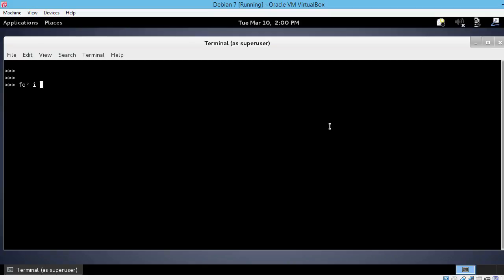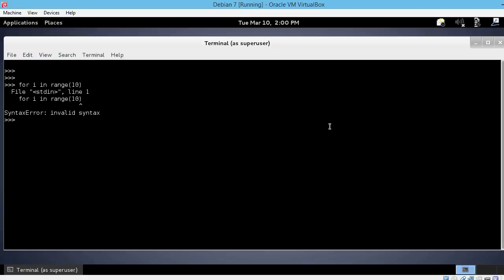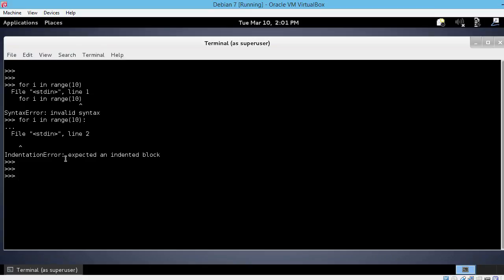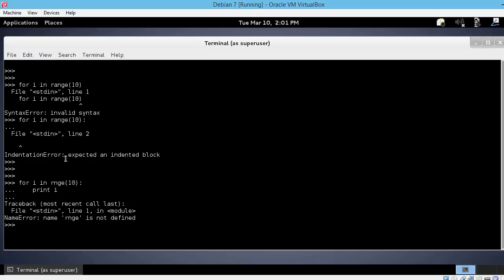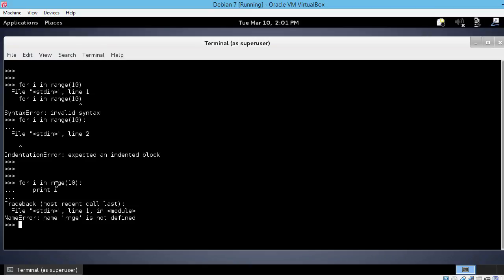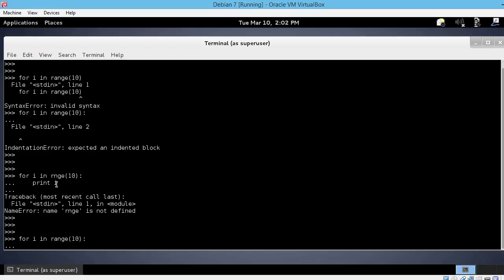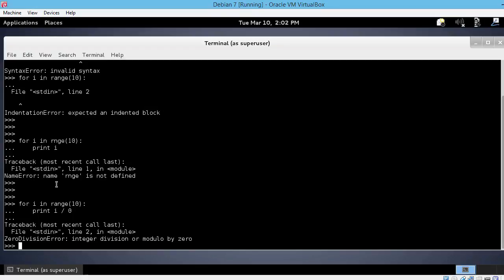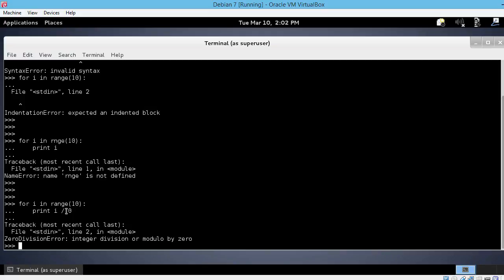38 Python Exceptions